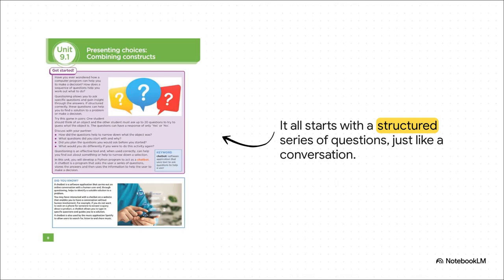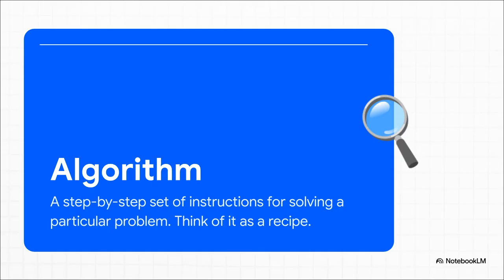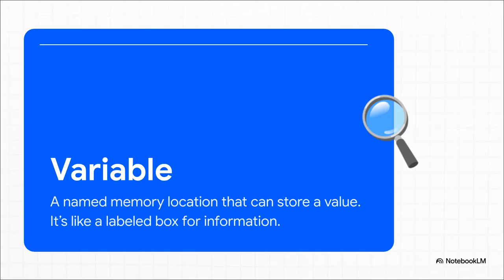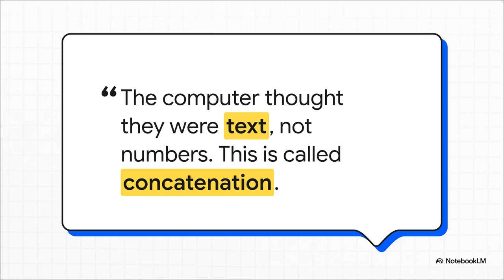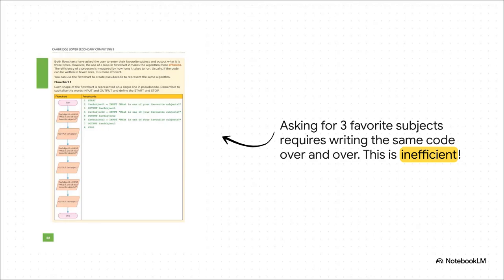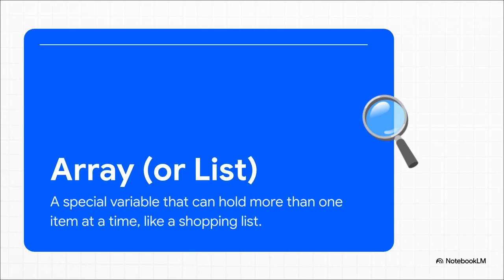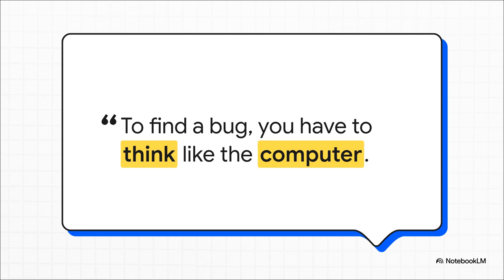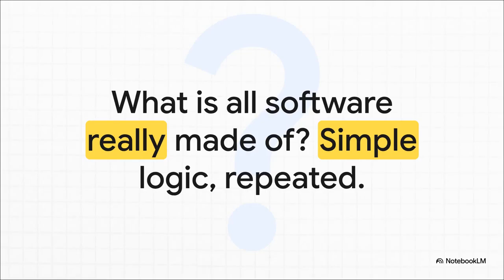Computing Grade 8. Chapter 9.1 Presenting choices combines constructs